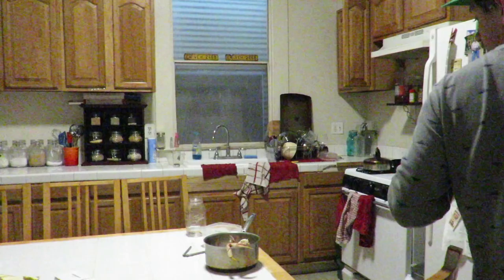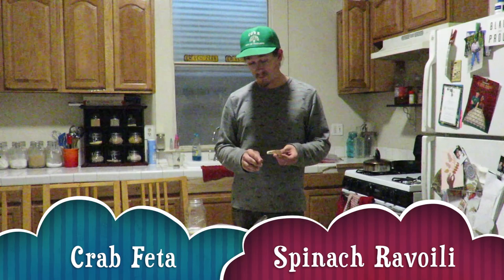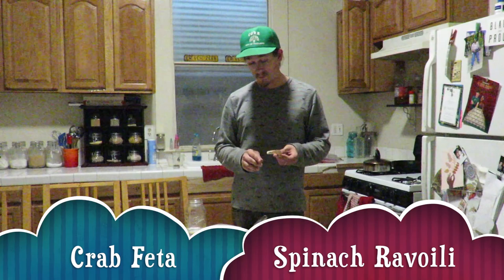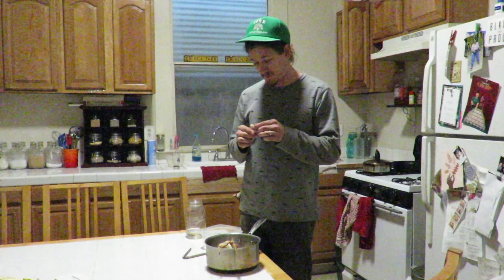Catch and Cook Crab Ravioli With Fresh Crab I Caught From The Ocean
Part 2: Crab Ravioli Catch and Cook With Caper Brown Butter Sauce. Fishing : Trial and Error. I Brought the Crab Home Now i need to make something worthy of the Crab. Using Only the Things i already have in my fridge, Chopped Style, I end up making a Feta Swiss Chard Crab Ravioli with a Brown Butter Lemon Caper Sauce. I Go Step By Step to use this Delicious Dungeness Crab i Caught with a Crab Snare. Enjoy.